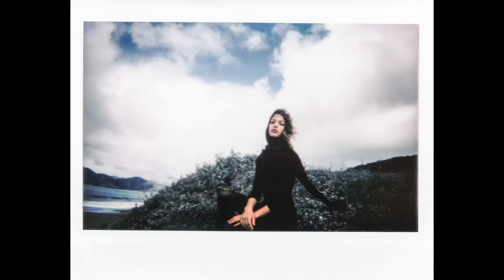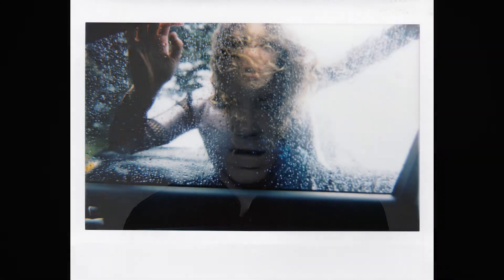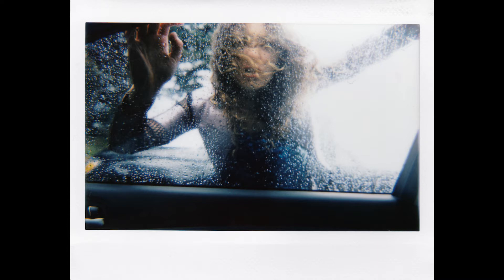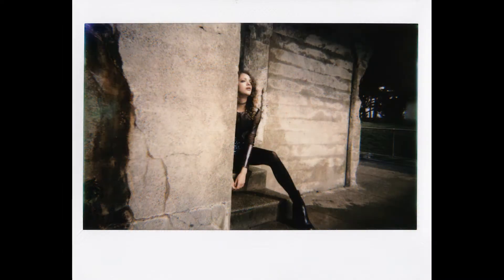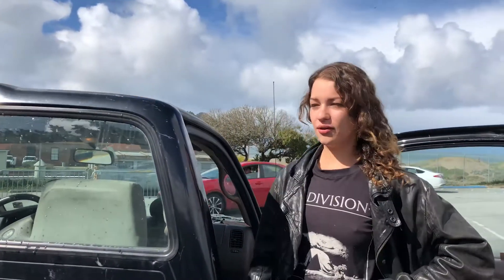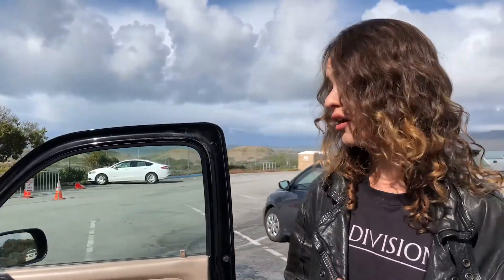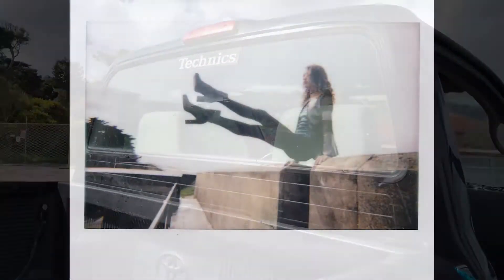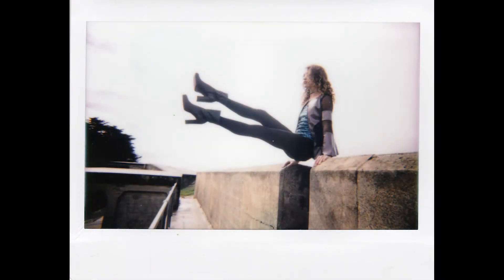Instax Model Shoots #12: Sky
Check out some recent instax wide work with Northern California model Sky, and hear from the model herself about model wardrobe styling.  All images shot with my recently purchased Lomo'Instax Wide.

Help support the good work of Primordial Creative